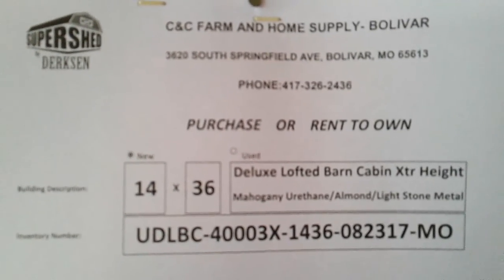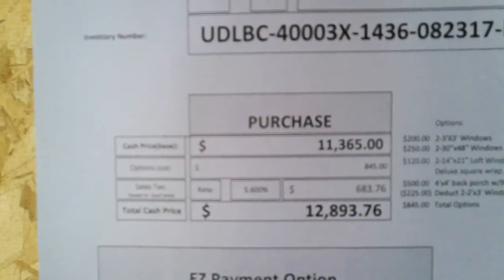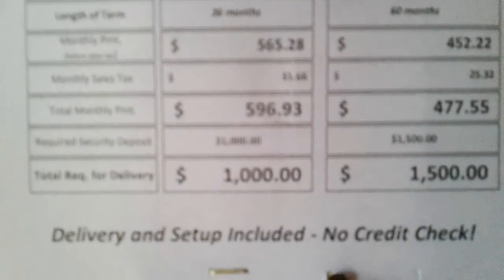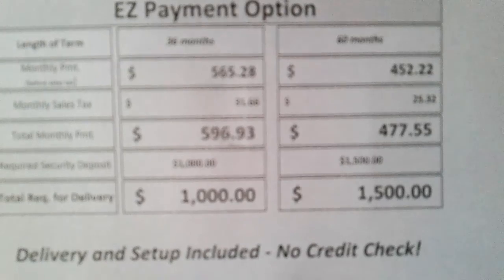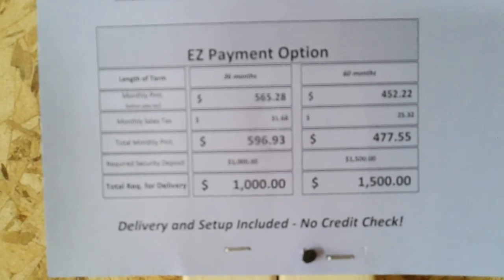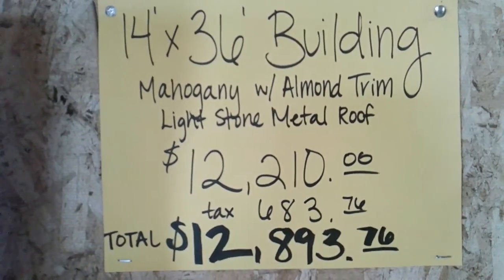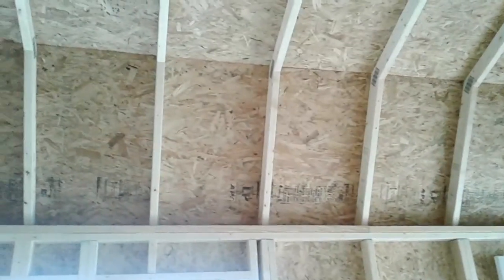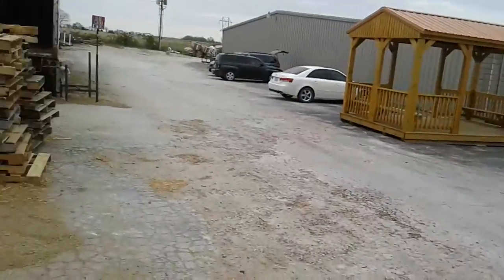Dirksen Cabin 14 x 36